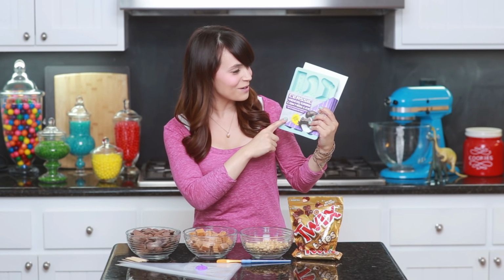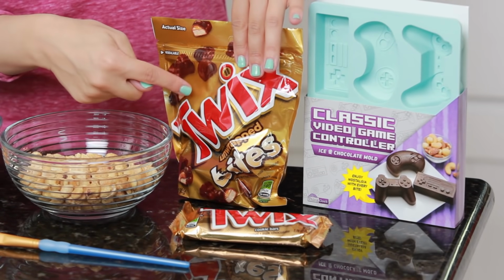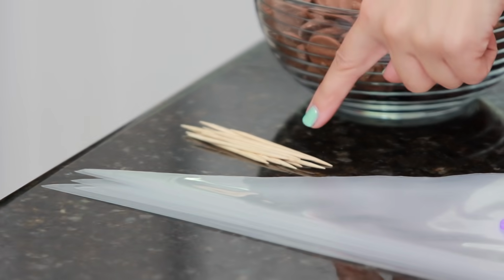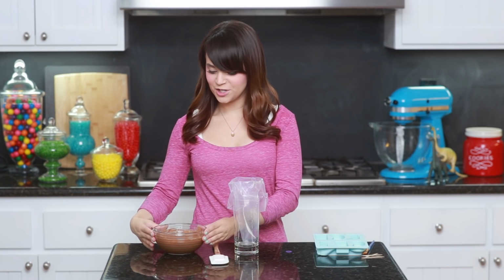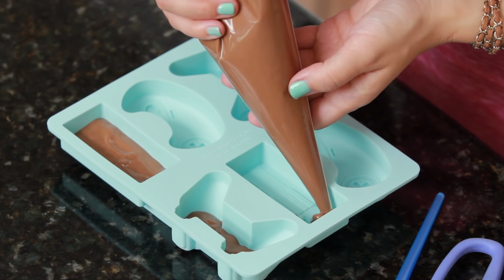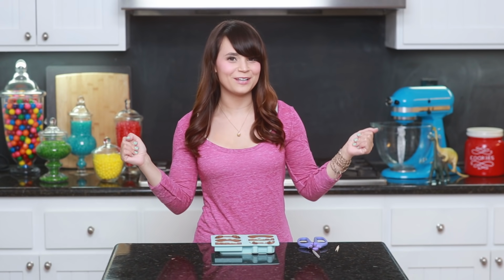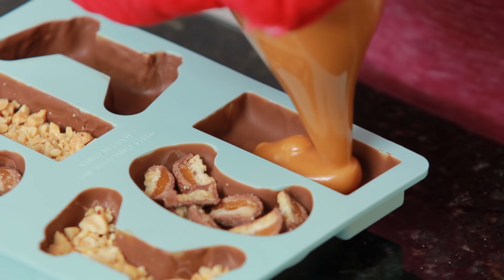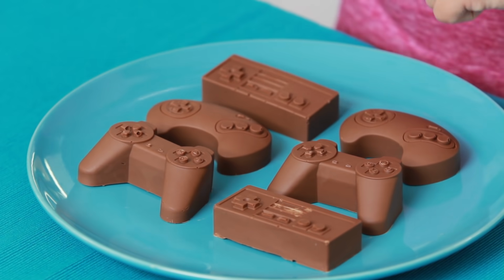CANDY BAR CONTROLLERS - NERDY NUMMIES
Today I made super easy Classic Controller Candy Bars! I really enjoy making nerdy themed goodies and decorating them. I'm not a pro, but I love baking as a hobby. Please let me know what kind of treat you would like me to make next.

THINGS YOU WILL NEED:
Video Game Controller Mold

HELPFUL LINKS:
Piping Bags